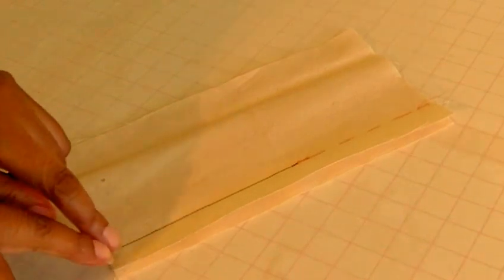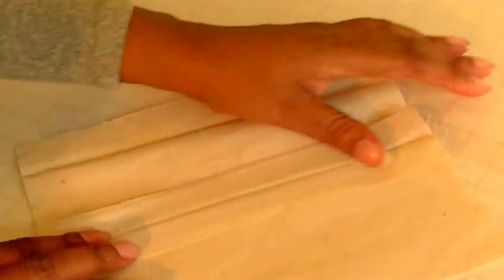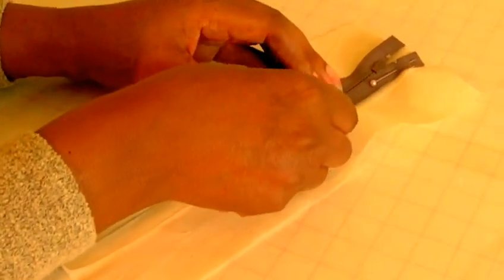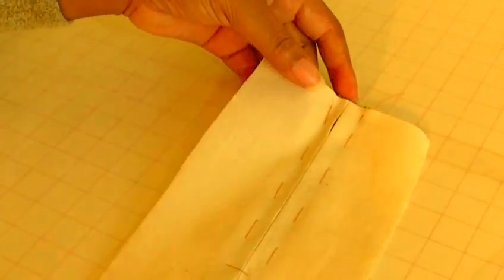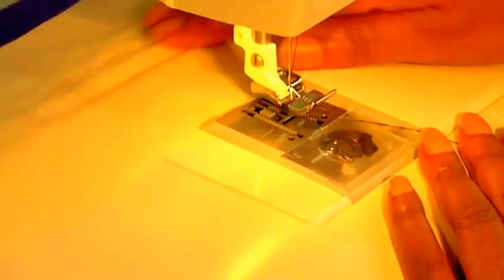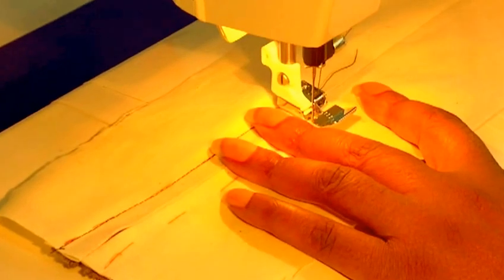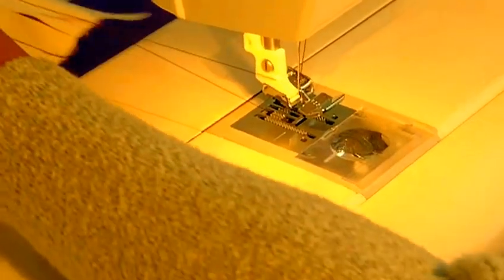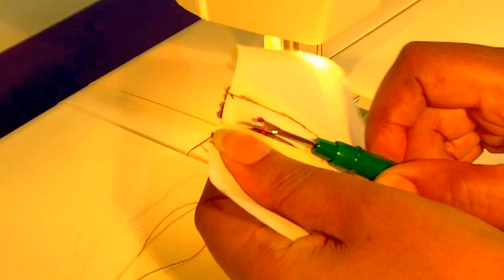Sewing a Centered Zipper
Sewing a Centered Zipper.The centred zipper is one of the most popular zipper insertion techniques.  The application of the zipper in this tutorial gives you insight on how to position and pin the zipper into place and how to accurately sew it for the best results.